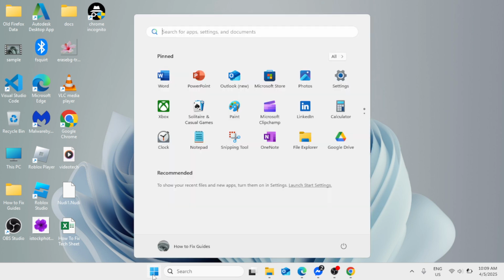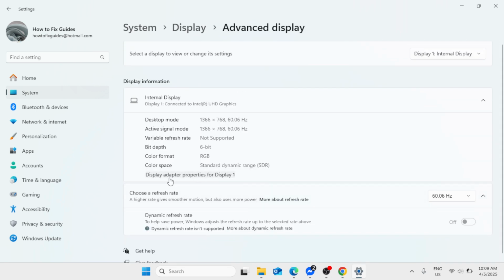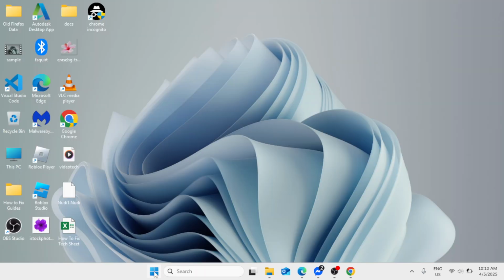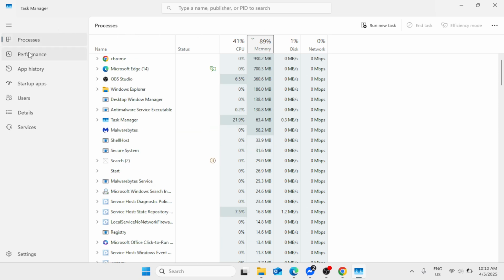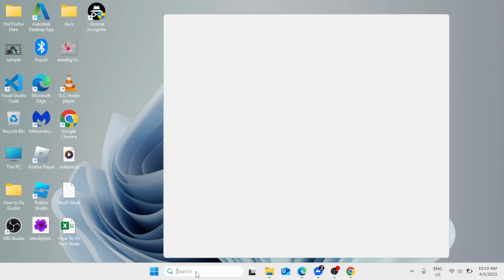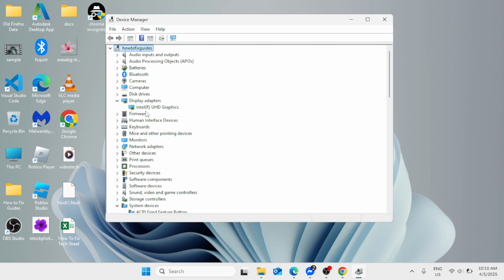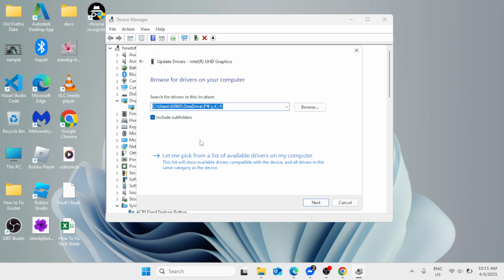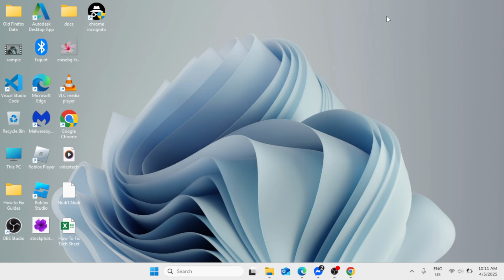How to CHECK Which Graphics Card You Have In Windows [EASY WAYS]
Wondering which graphics card is installed in your Windows PC? This video walks you through several simple methods to check your graphics card, whether you're on Windows 10 or 11. Whether you're troubleshooting, upgrading, or simply curious about your system specs, these easy steps will help you identify your GPU in no time.